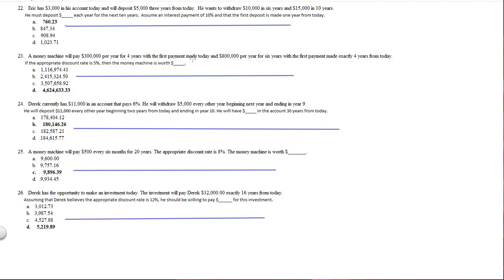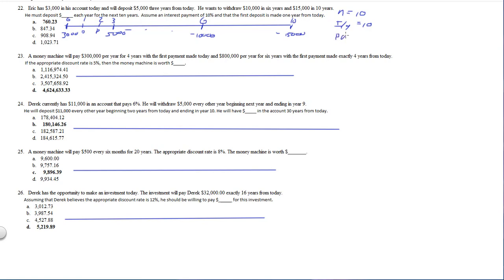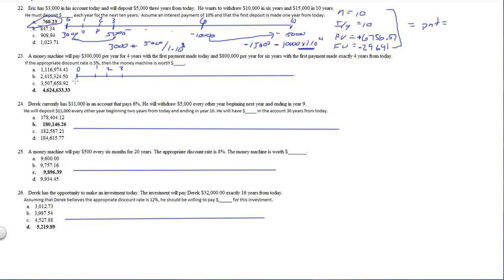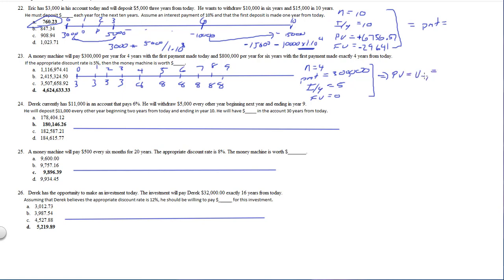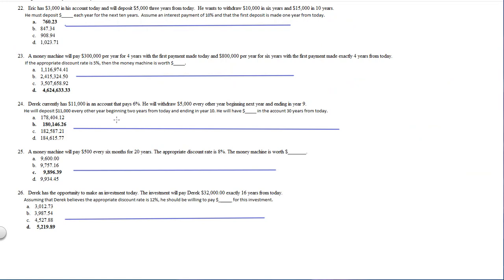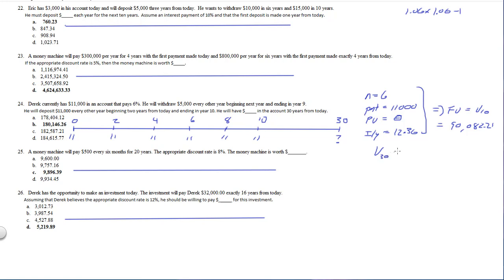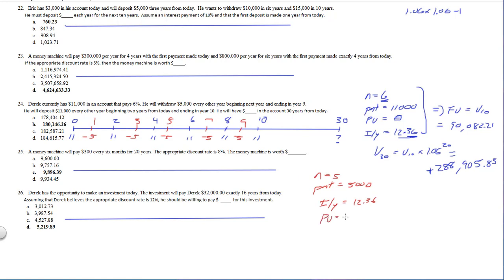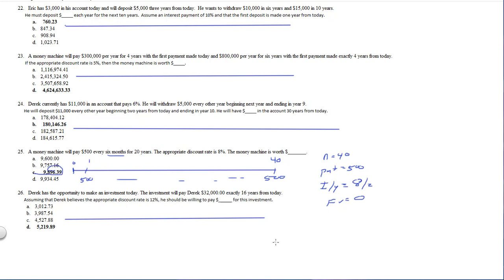Clemson M1 22 26